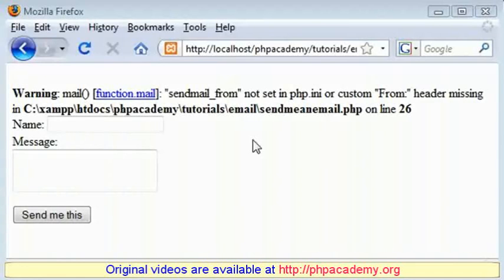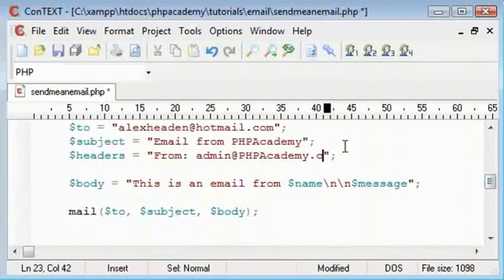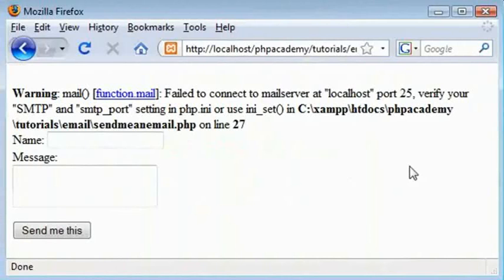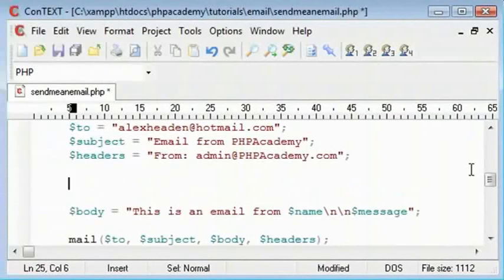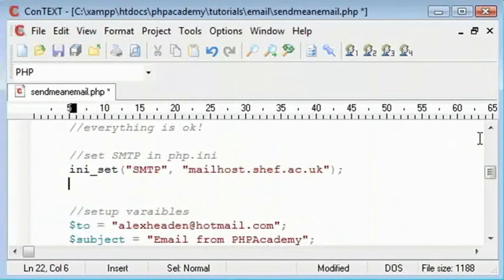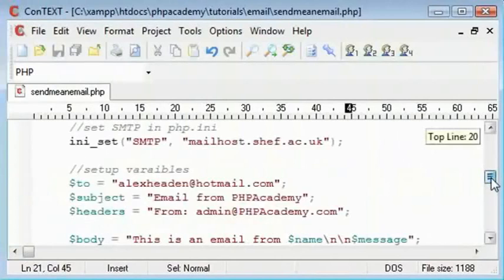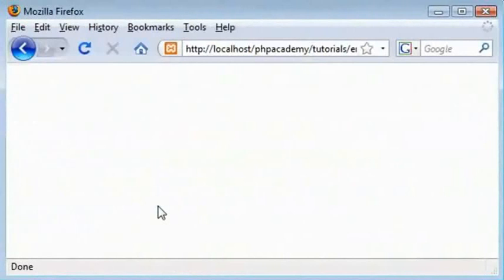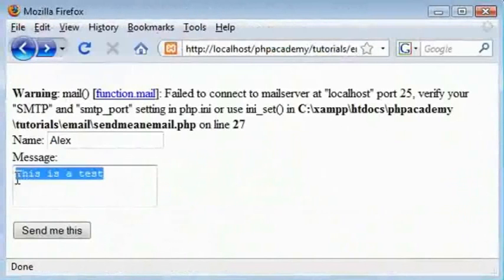Sending Email in PHP Tutorial - Part 3 [English]